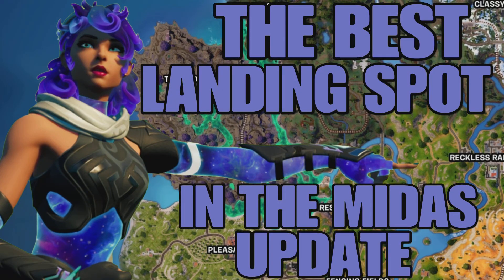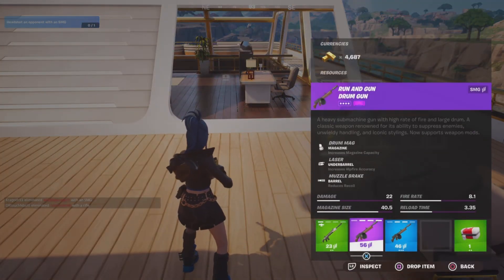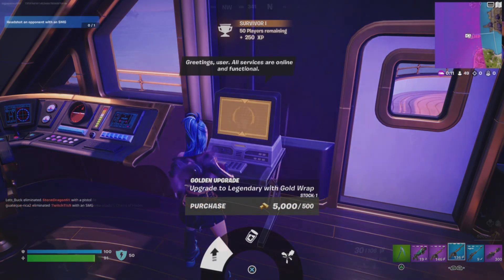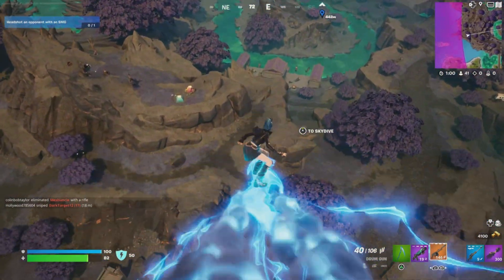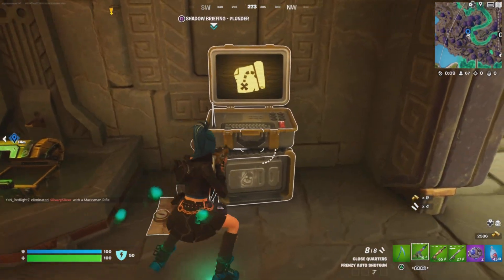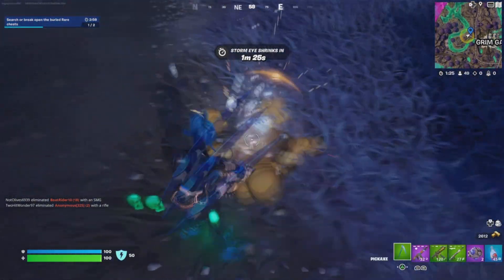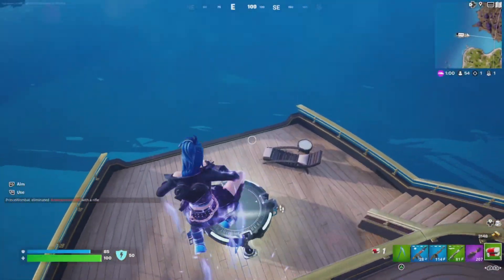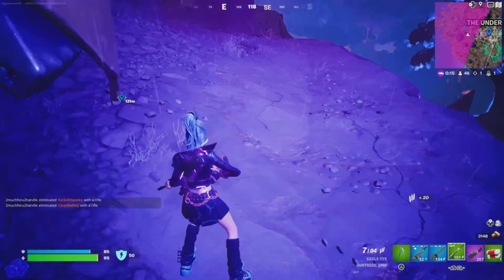Fortnite This is the Best Spot to Land Since the Midas Update - Tips & Tricks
This is an extremely powerful drop spot and loot path since the new Midas update in Fortnite Chapter 5 Season 2.

Landing here is great regardless if you play more passive or like to play more aggressive and W Key.

This drop spot will help ensure you have the best loot and help you win more games.